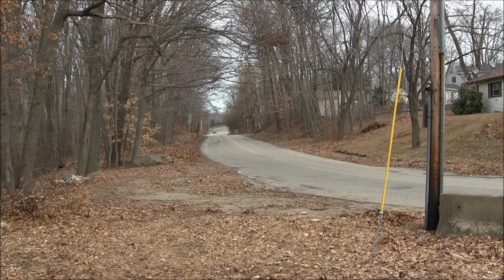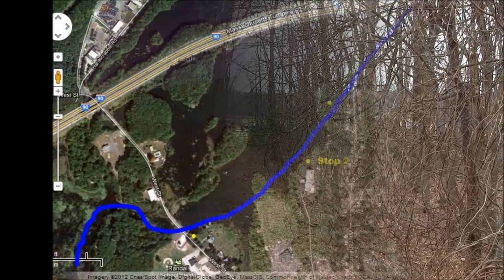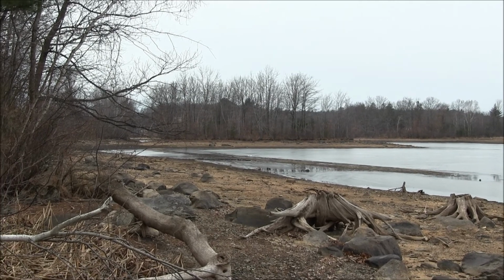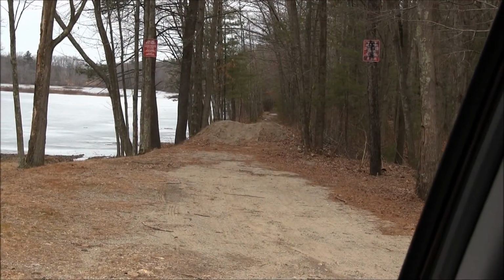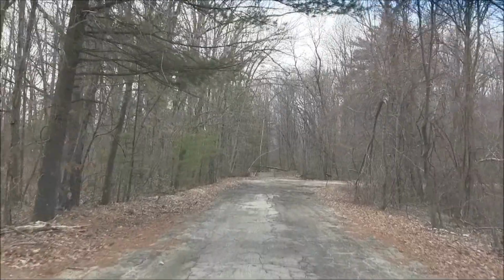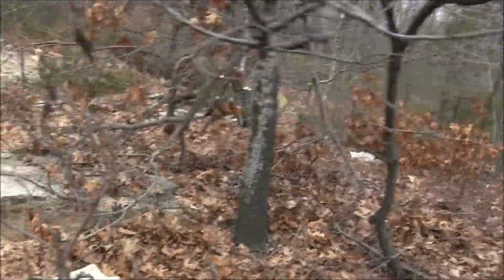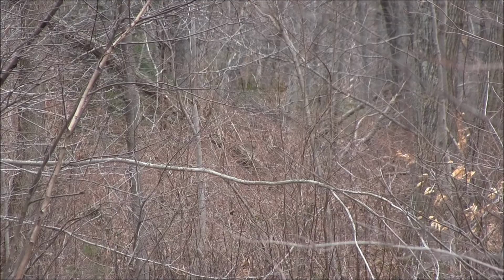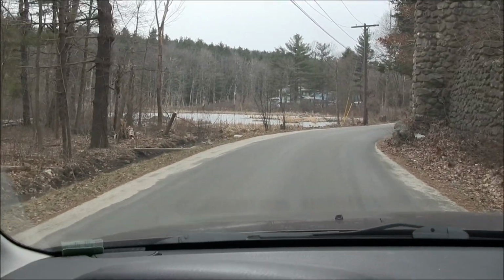Episode 7- Suburban Archaeology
This episode is modeling inspiration, part of the local history and locations that you may use in your layout planning or the design of a specific scene.

This video follows the path of the suburban trolley line:  The Worcester and Southbridge Street Railway.  it was later incorporated into the Worcester Consolidated Street Railway and was part of the system of lines that were controlled by the New York, New Haven and Hartford Railroad.  The area that is covered is from Bryn Mar Street in Auburn MA. to the intersection of Routes 20 and 169 on Charlton MA.

Part of the allure of this section of the trolley line is that a good chunk of the line in the video is not normally above water!  The first stops on the video show where the line ran through an area called the "Great Cedar Swamp", it was later dammed and used for power in Worcester's tiered system of reservoirs providing power to the mills and city.  It was then and is still called Dark Brook Reservoir.